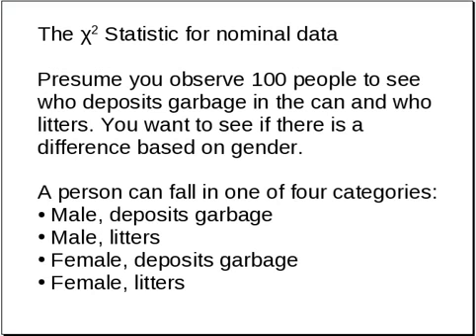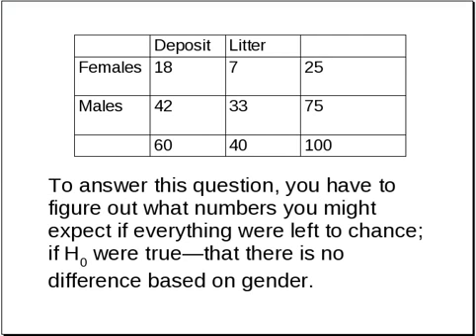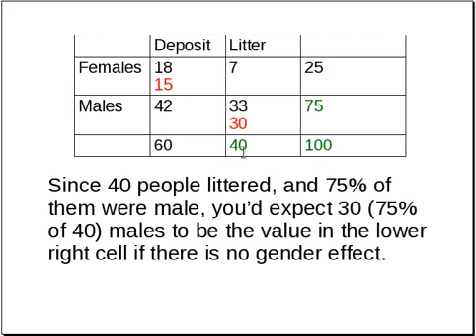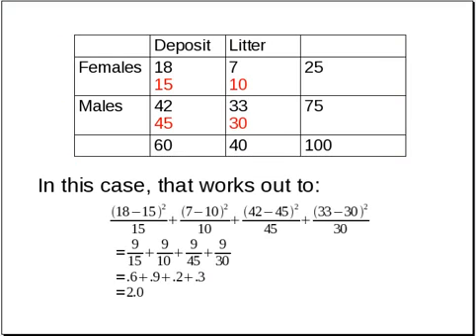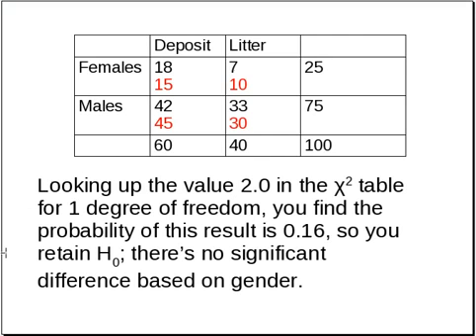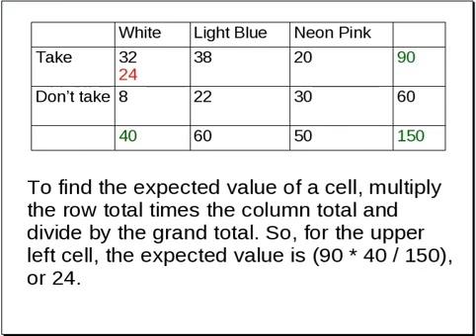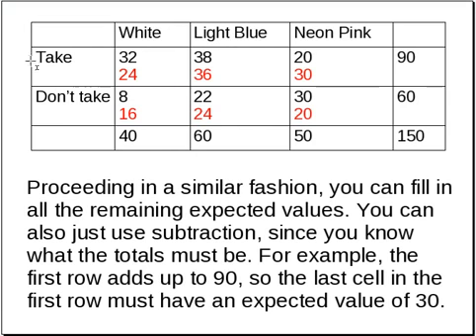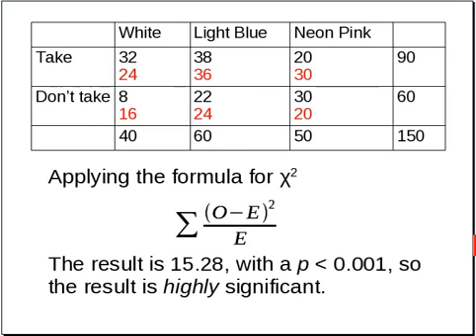Simple Explanation of Chi Squared